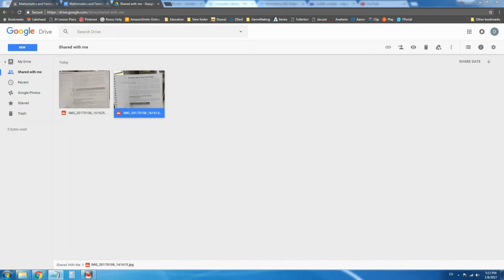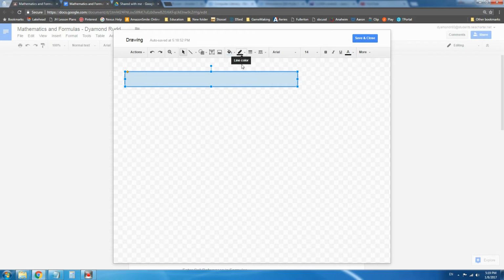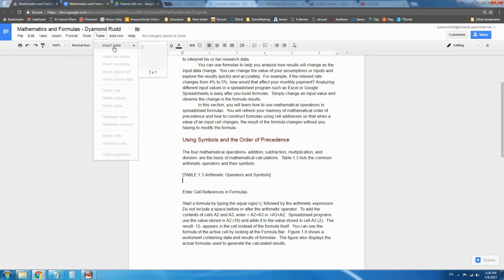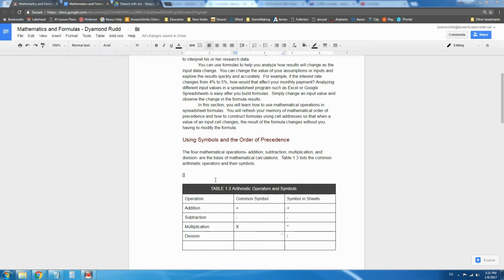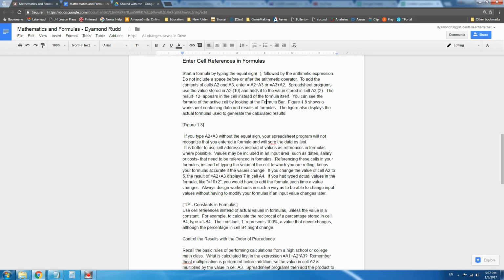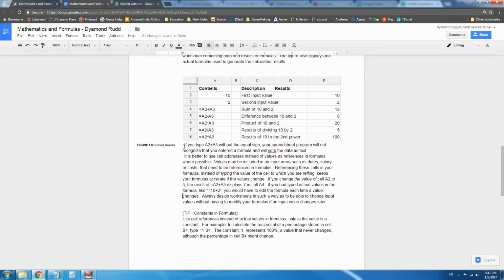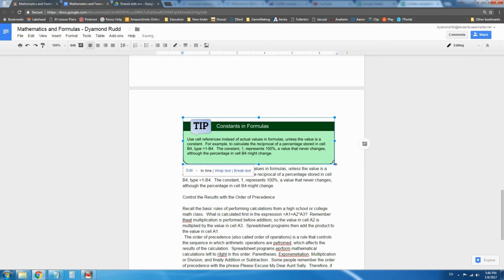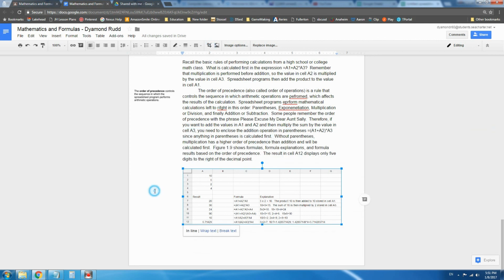Formatting text and adding tables and charts using G suite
Change font size and color, adjust the margins using the ruler, create and insert drawings, select the best wrapping options, use Print Screen to Screen cap, crop images in G suite, align text right, insert tables, change background color of cells, use Tab to advance to the next cell, use Ctrl-X to cut, Ctrl-C to copy, and Ctrl-V to paste.

Blue glow around the cursor indicates a left click. Orange glow indicates a right click.

Created with Corel VideoStudio by Aaron Carter 2017.